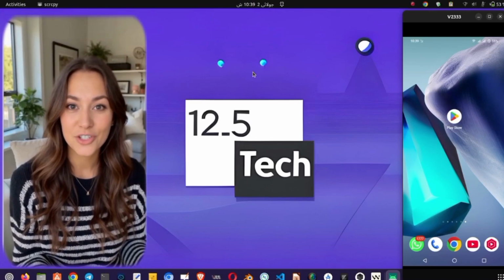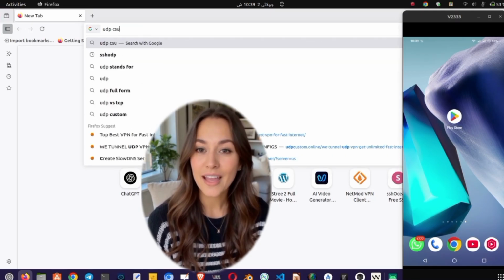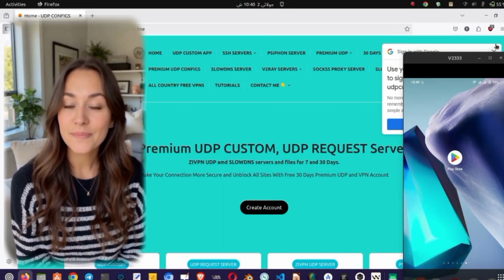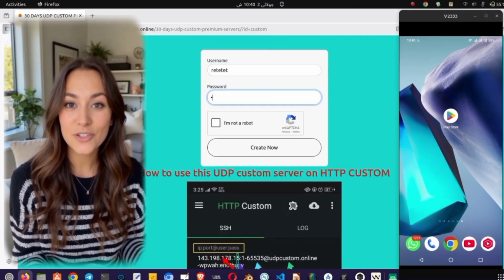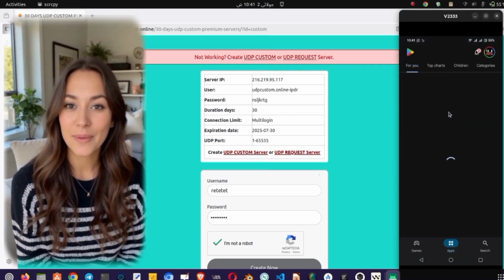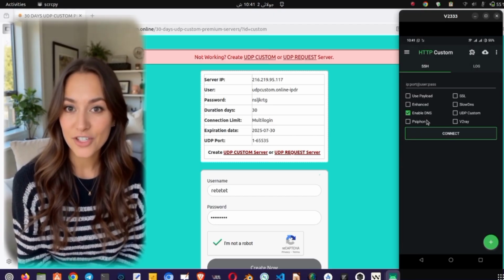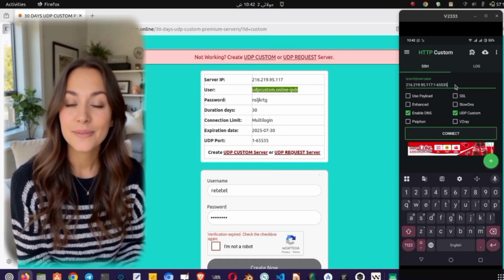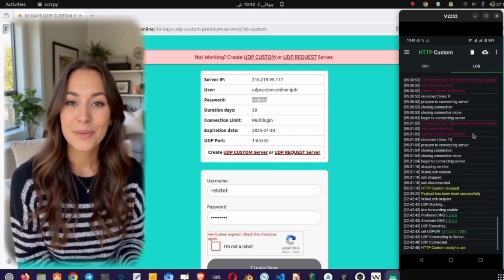30 days UDP CUSTOM config creation Guide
Discover how to create a secure and reliable 30-day UDP Custom server for HTTP Custom VPN in just a few easy steps. This tutorial walks you through the full process—from locating the official Custom UDP site to creating your server and configuring it inside the HTTP Custom VPN app.

We’ll cover how to find the 30-day server option, create your custom server account, and set it up properly with all the right inputs. With this setup, you’ll enjoy uninterrupted, safe, and private browsing for an entire month.

▶️ 125tech.online